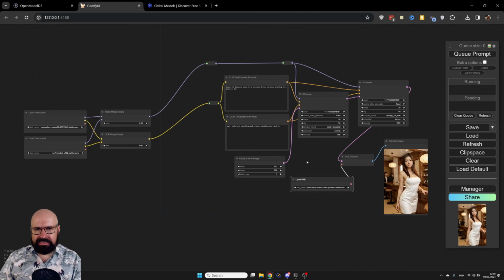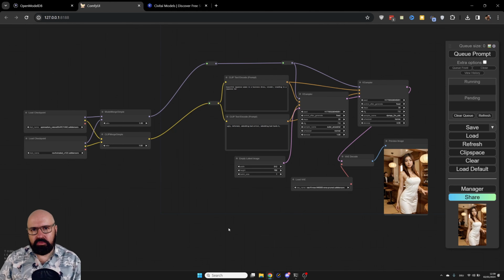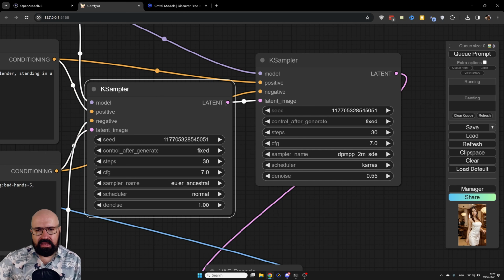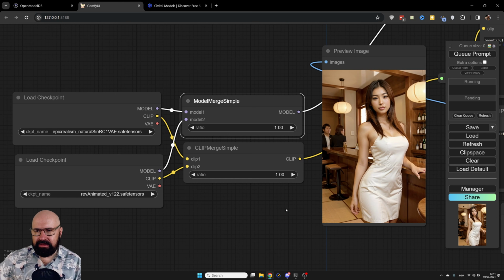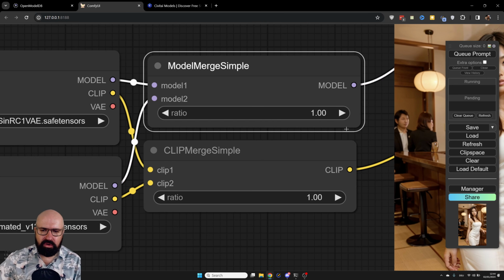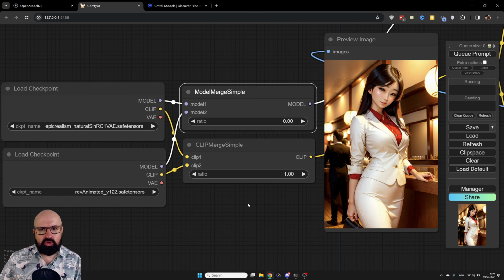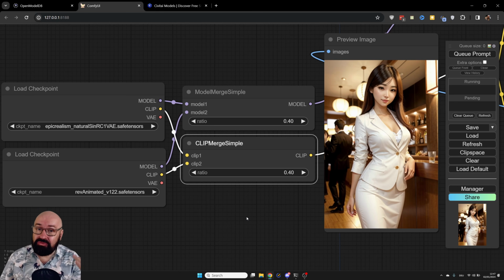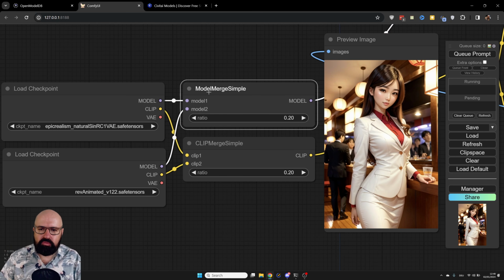L7: Live Model Merge in ComfyUI - Comfy Academy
Live Model Merge in ComfyUI is highly effective. It allows you to use several Models at the same time and set the Ratio between them for the Model and the Clip. This is done WITHOUT creating a Model Merge File. So you save a lot of harddrive space and can experiment with model merges at any time.